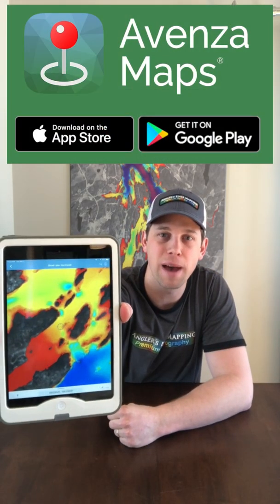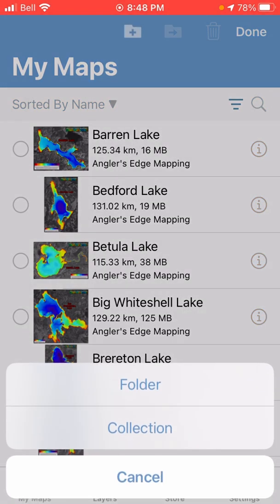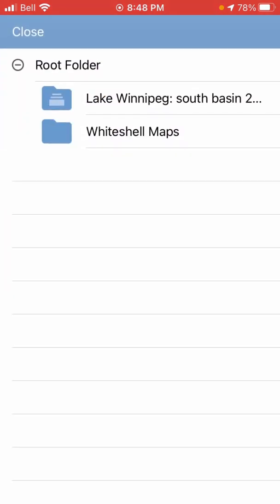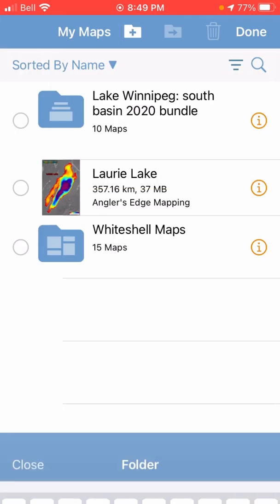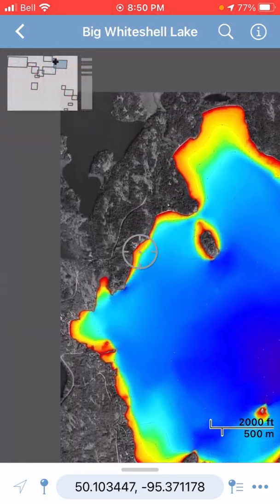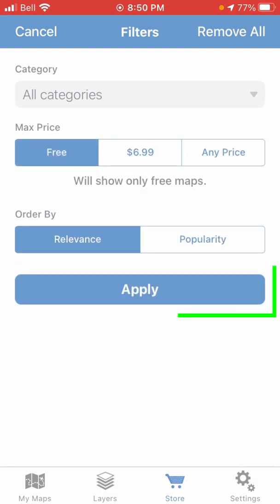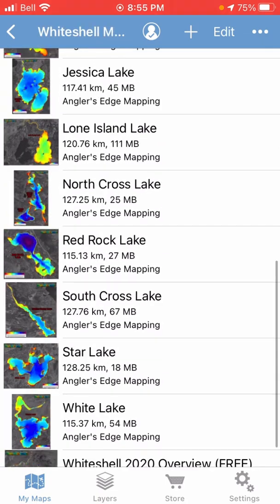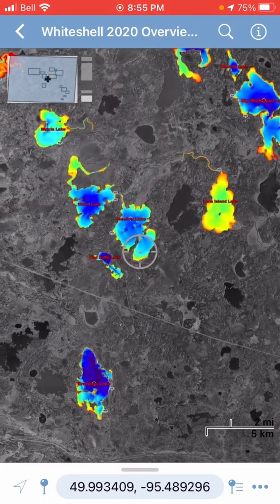Avenza Maps app tips, part 4 - Organizing Your Map Downloads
Overviewing how to make & use of folders and collections, two tools to help you stay organized and get some cool functionality.